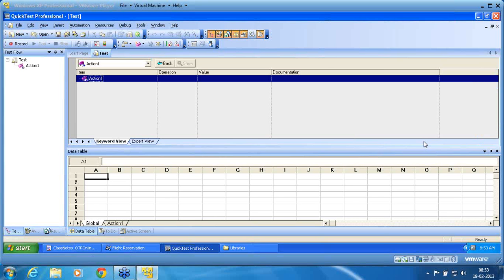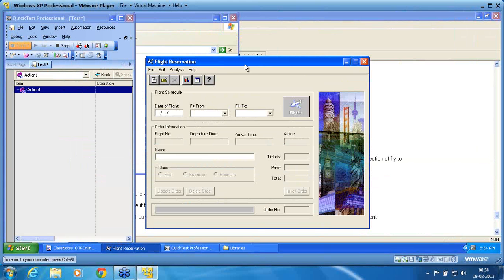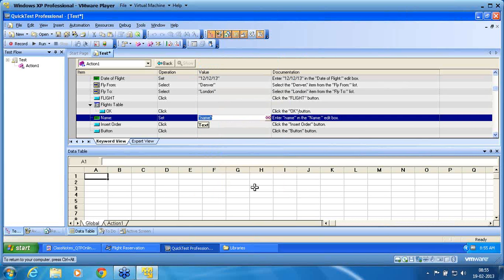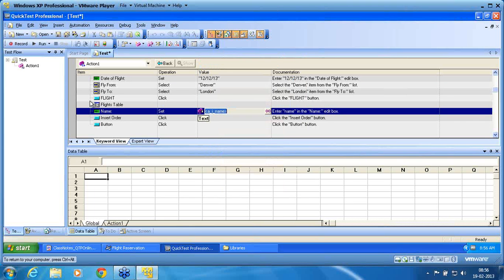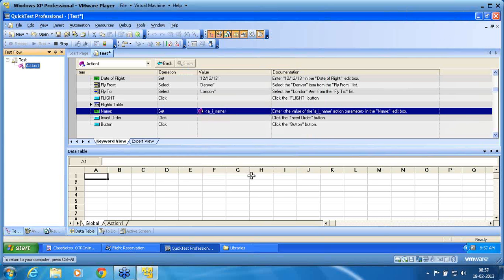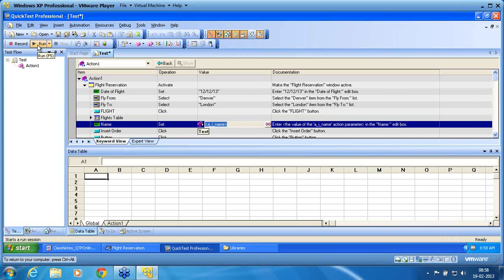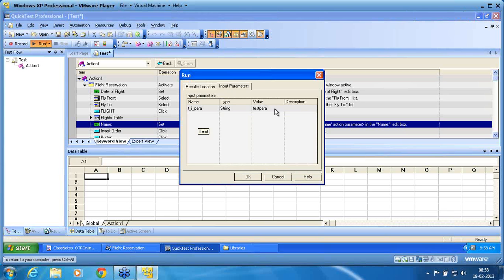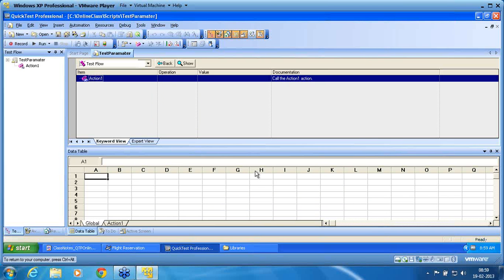QTP Part 30 Test Parameters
How to set parameters at test level and share